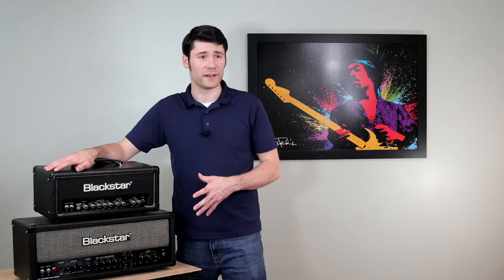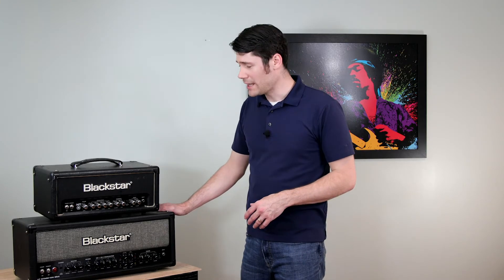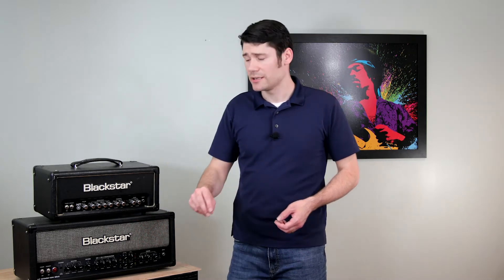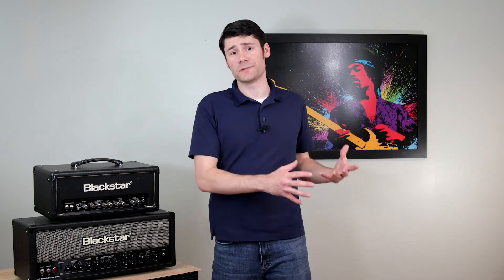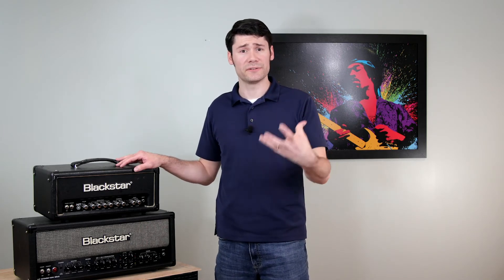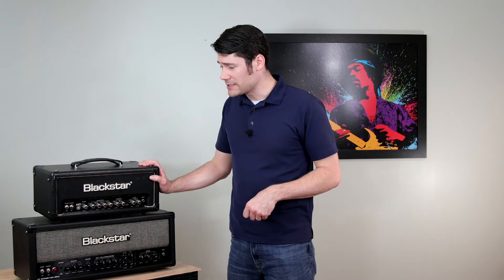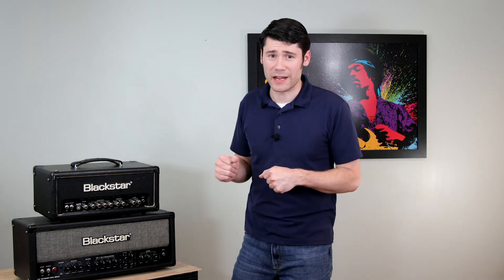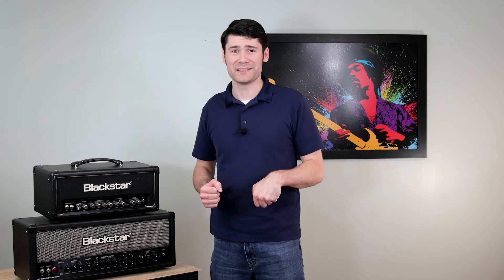I DON'T HATE Blackstar Amps!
I just wanted to talk about Blackstar amplifiers for a moment.